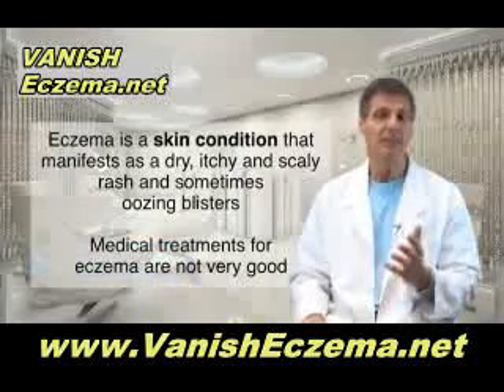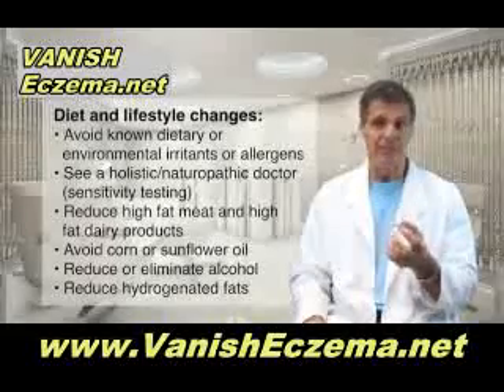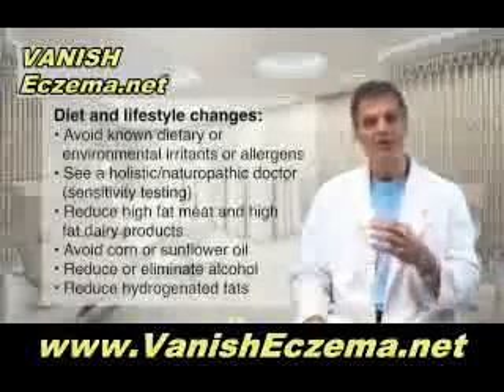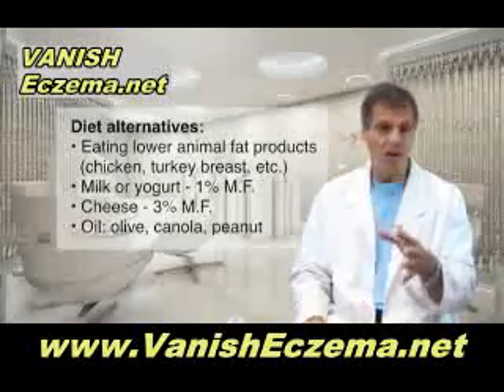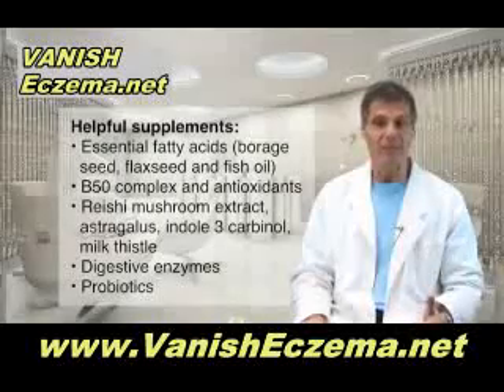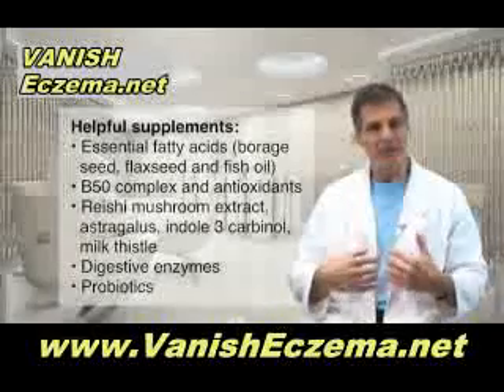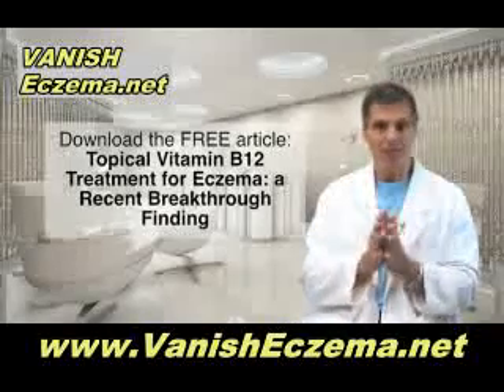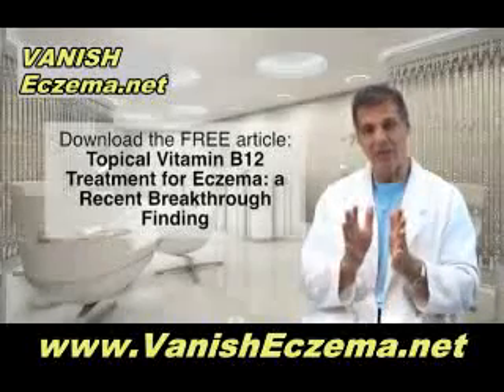Severe Eczema Treatment - Treat Severe Eczema With Simple Home Remedies!